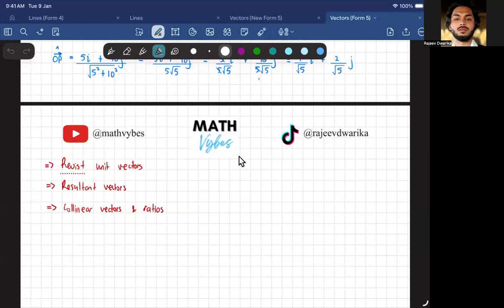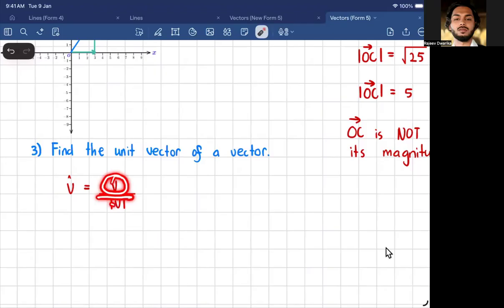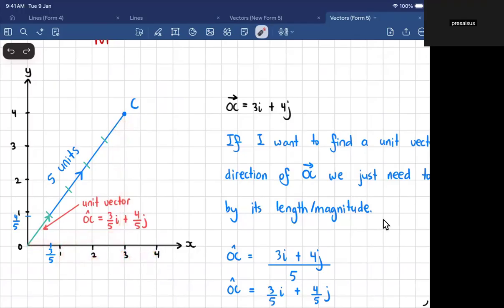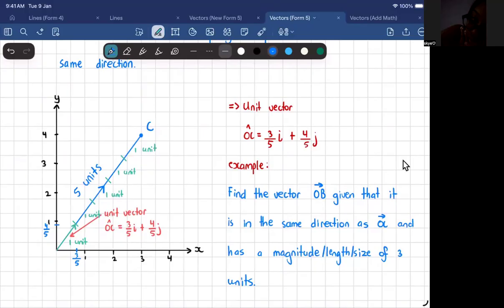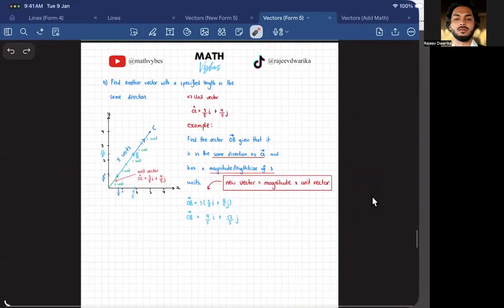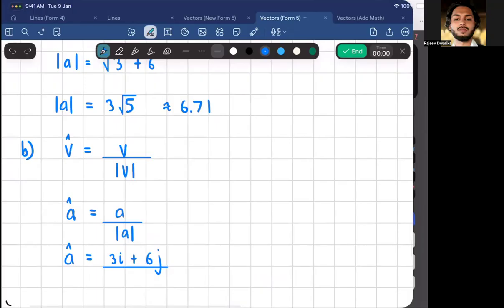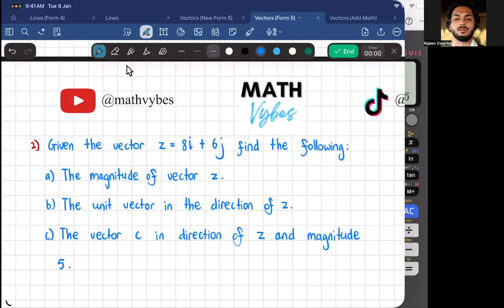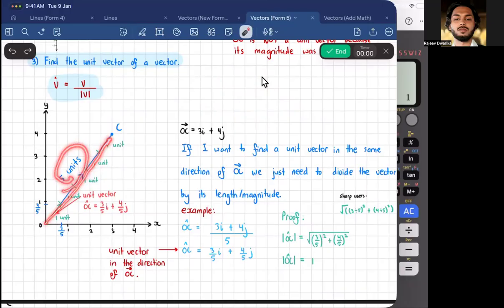Unit Vectors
In this video we did a recap on what a unit vector was i.e its definition, how to find the unit vector and how to find a specified vector provided a magnitude and it being in the same direction as the unit vector.